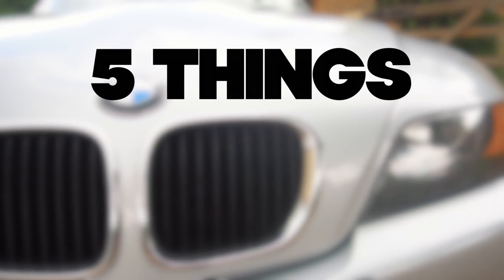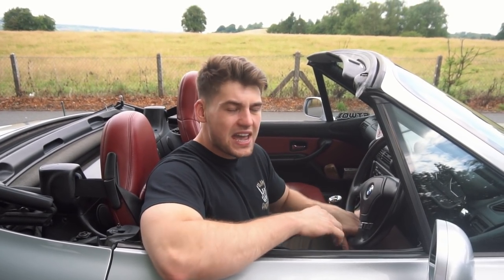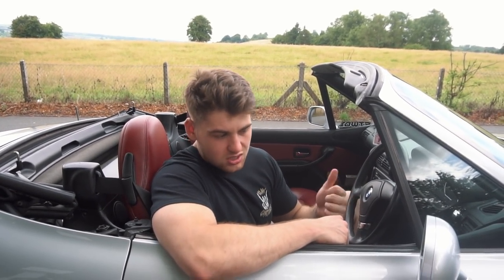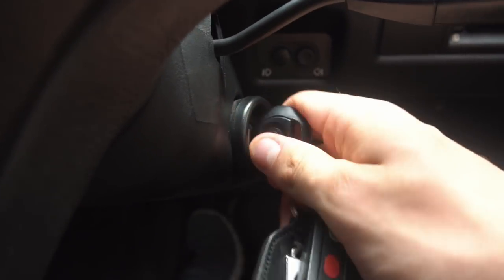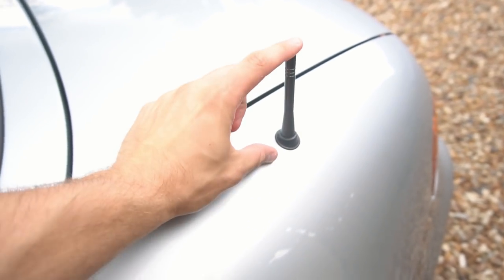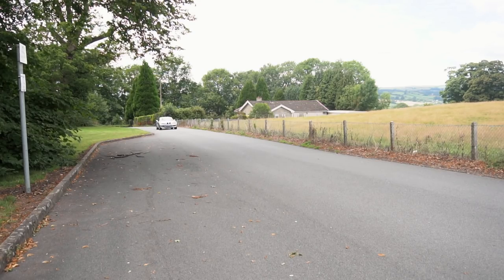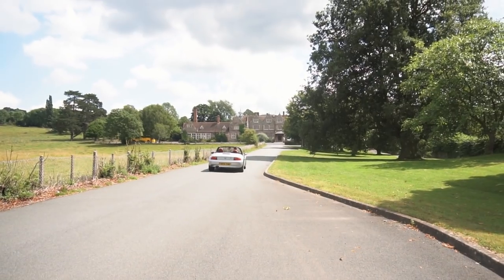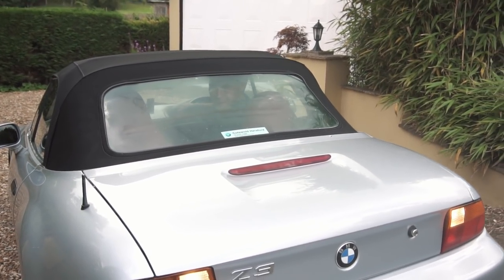5 THINGS I HATE ABOUT MY BMW Z3!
I love this car.. but here's 5 things that I hate about it!!